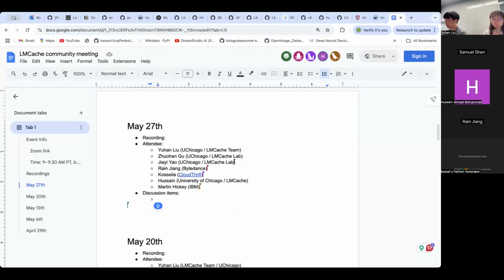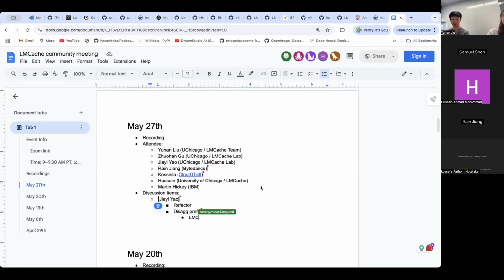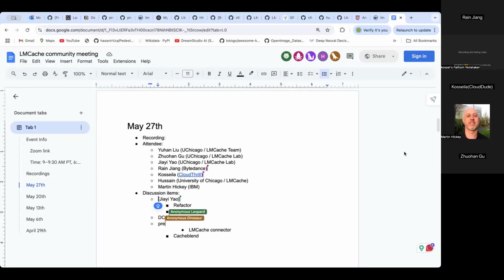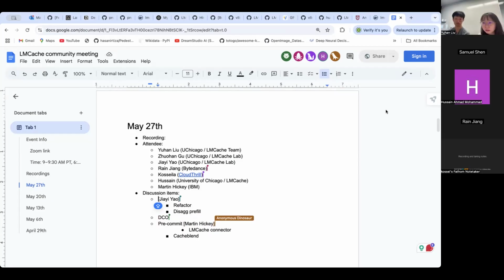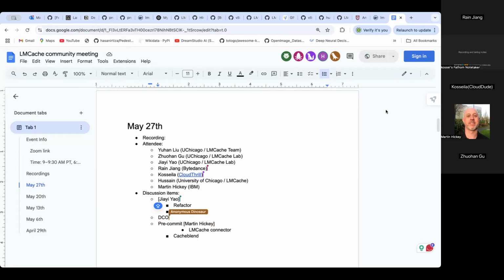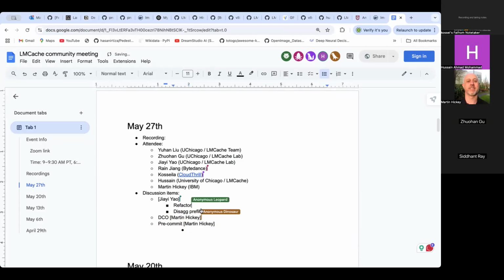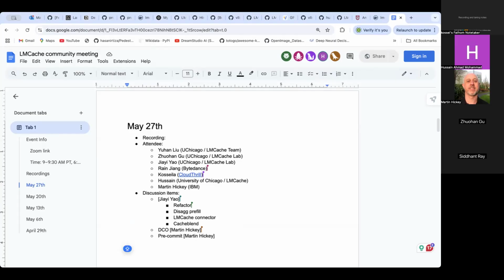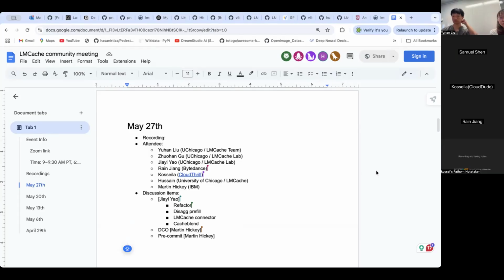LMCache community meeting 05/27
This is the recording for LMCache on May 27th.